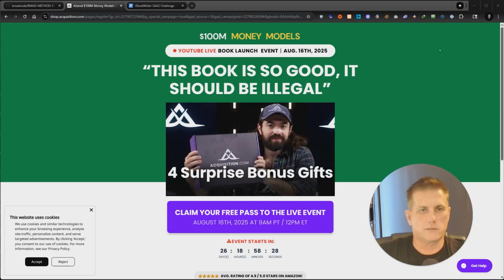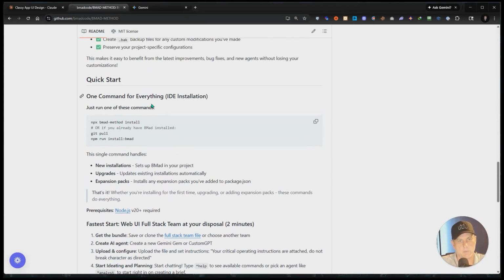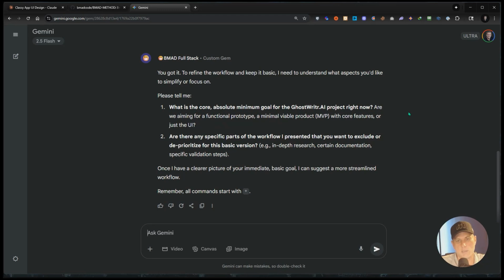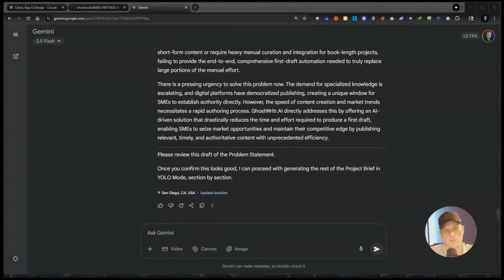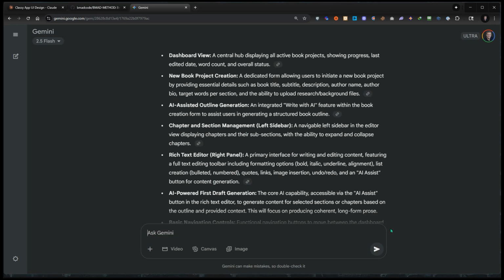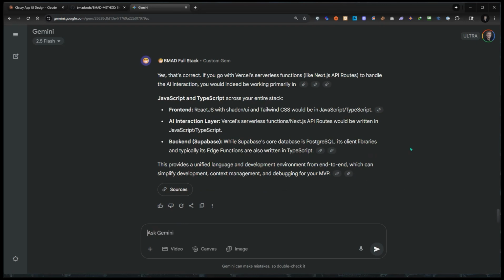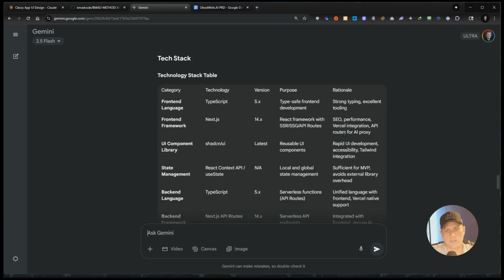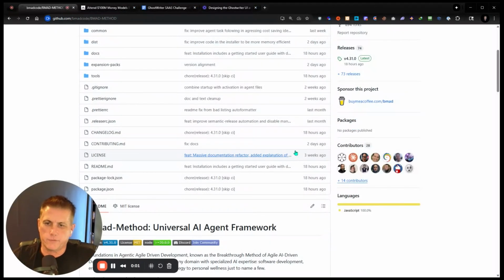Watch Me Build an AI Book Writer From Scratch with AI Agents! (BMAD Method - Part 1)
Inspired by Alex Hormozi, I challenge myself to build an AI software tool for writing authority books. I will be reviving my GhostWritr.AI book automation automation, by developing it into a completely new software product. This video covers the initial planning stage with the BMAD method with Claude Code and Cursor for AI-driven development.

Chapters:
0:00 Introduction & Challenge Overview
2:17 Initial UI Design Walkthrough
4:05 Setting Up the BMAD Method
5:05 Creating the AI Agent Team in Gemini
7:11 Starting the BMAD Orchestrator
9:19 Business Analyst Interview Process
11:57 Project Brief & Problem Statement Analysis
15:12 Core Features & Scope Definition
17:33 Technology Stack Discussion
22:38 System Architecture Design
24:29 Exporting Documentation
26:54 Wrap-up & Next Steps

Legal:
Any earnings or income representations are aspirational statements only of your earning potential. There is no guarantee that you’ll receive the same results or any results at all for that matter. Your results will depend entirely on your work ethic, experience, etc. As always there is risk with any business. I am not a financial advisor and nothing in this video should be considered legal advice. You should do your own due diligence and research.